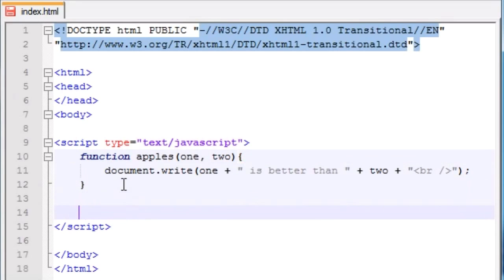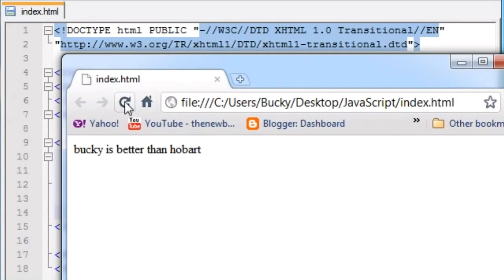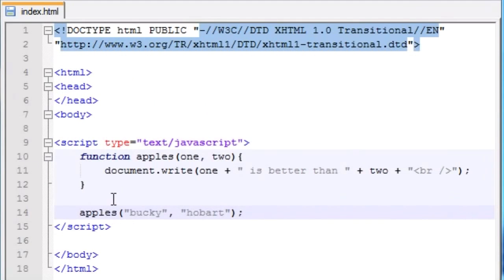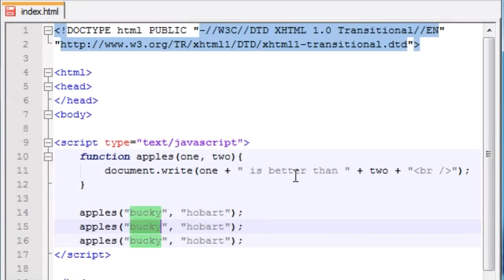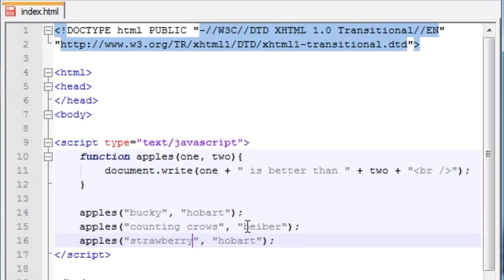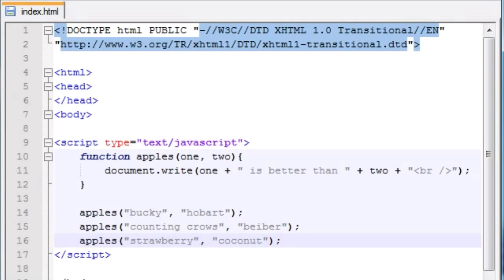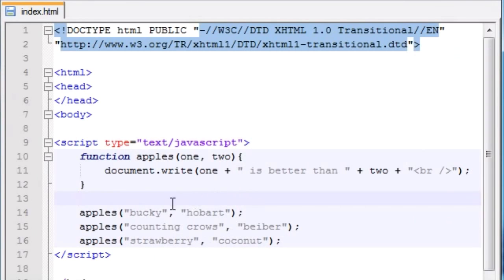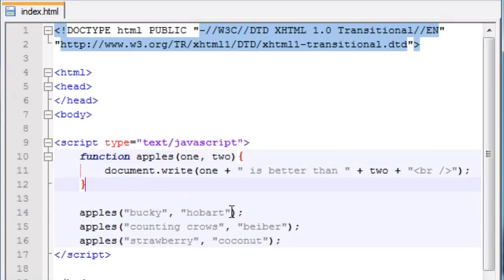learn javascript online Functions with Multiple Parameters via Hugeupdate